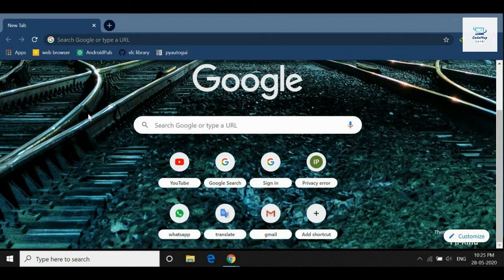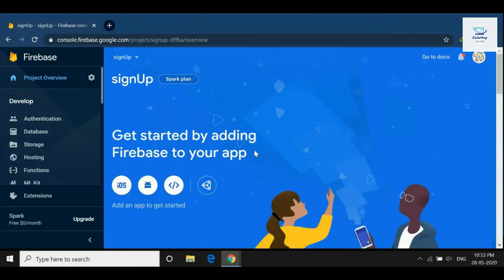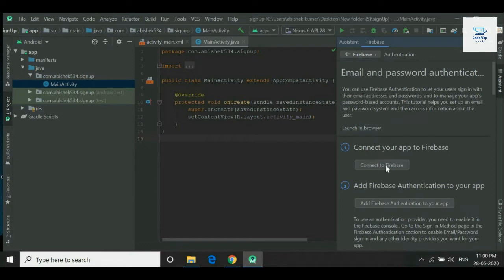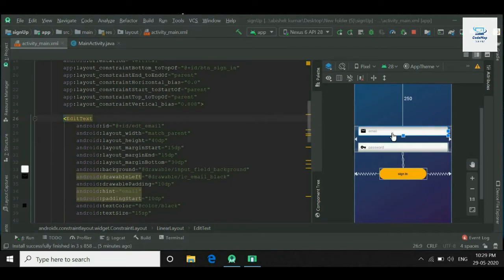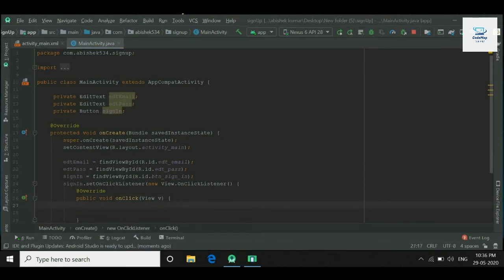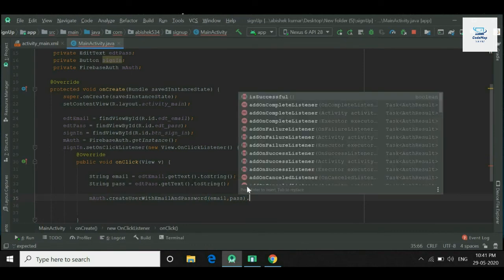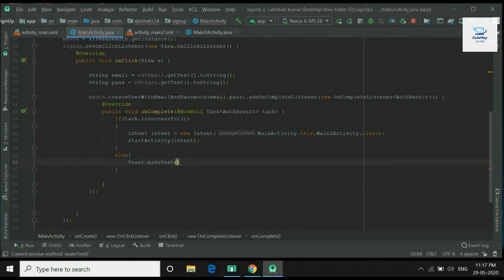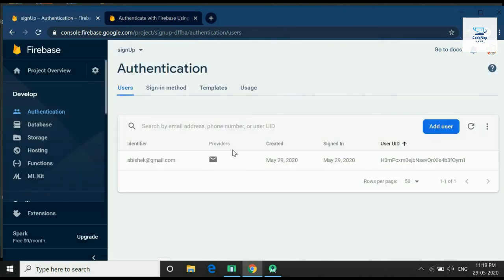How to create a sign up page using Firebase in 10 mins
In this video, we are going to show you how to make a  SignUp page for your android application using Firebase. Stay at Home, Stay safe, and keep coding.